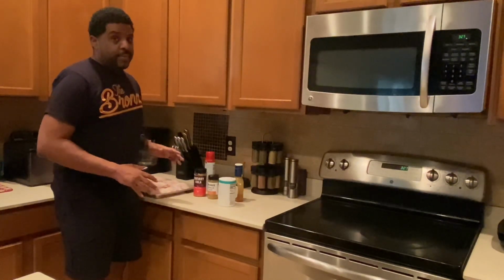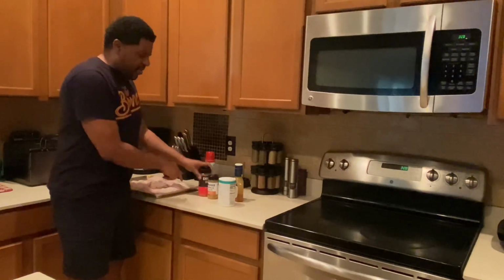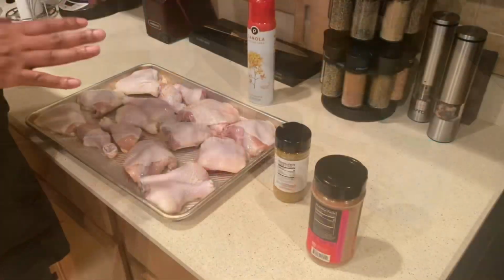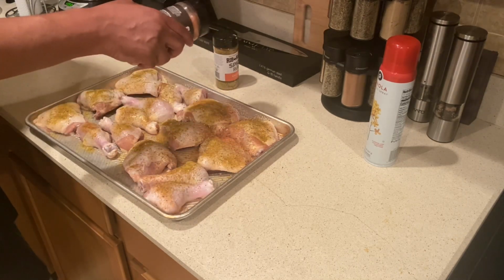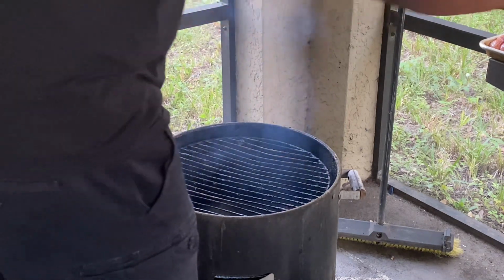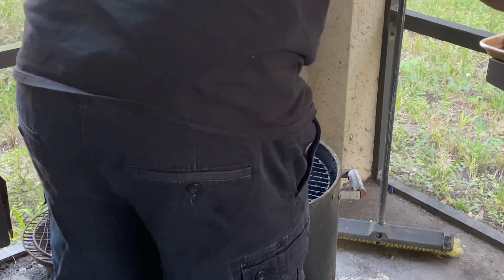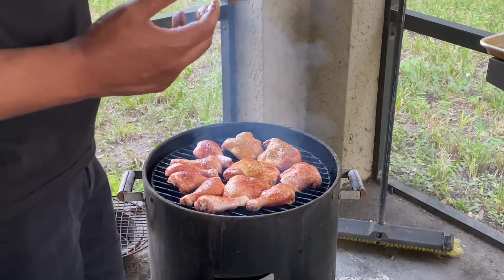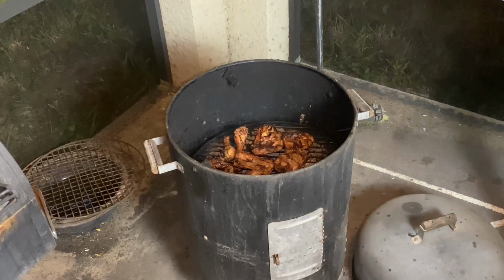Cherry Cola Rub BBQ Chicken Thighs and Drumsticks!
Hey Cooks! This is a fun easy bbq chicken recipe. You have to try this cherry cola rub from Walmart. I also rubbed it with a chicken rub. You can cook these on any grill or the oven. Let me know how you make yours.  Remember to have fun cooking!!